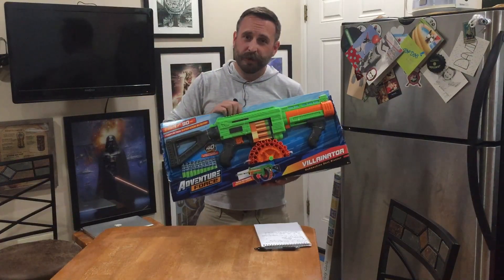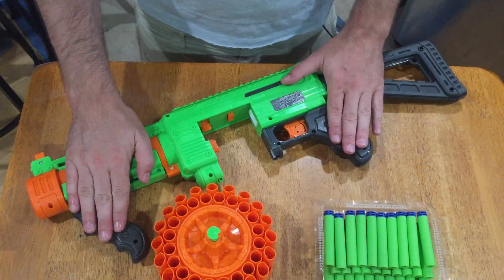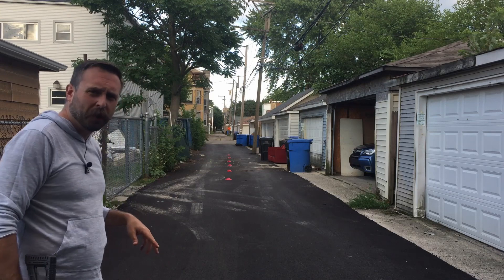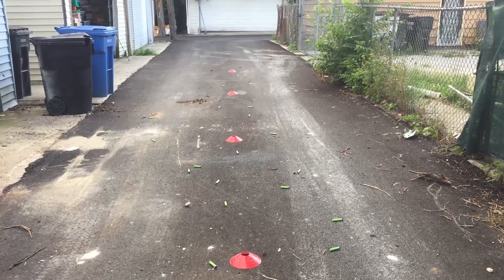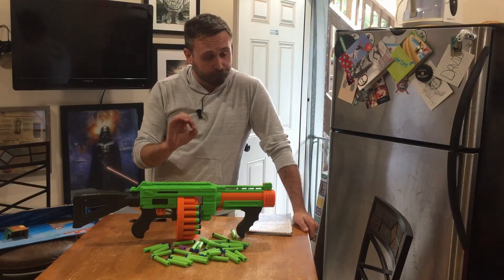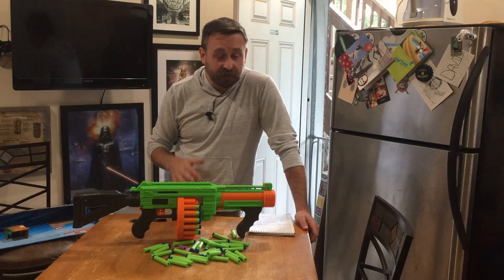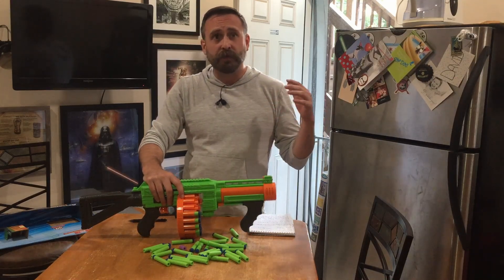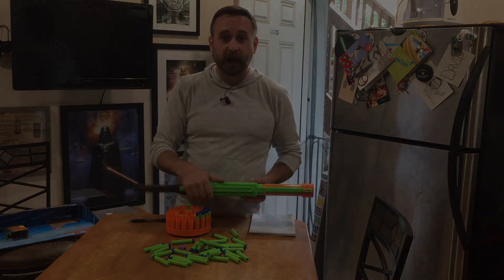ADVENTURE FORCE VILLAINATOR IN DEPTH REVIEW & UNBOXING!!!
Adventure Force Villainator